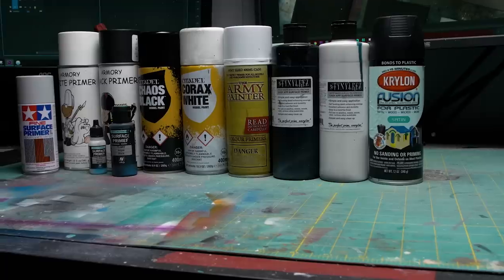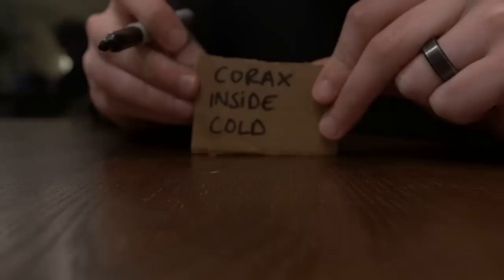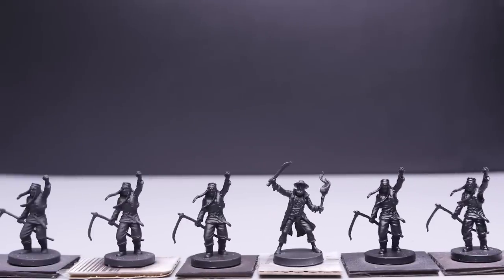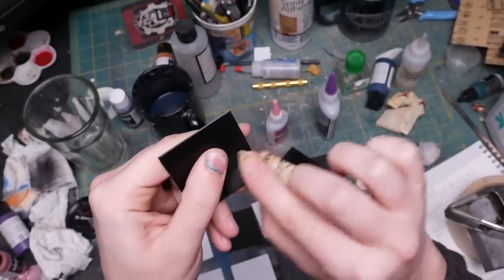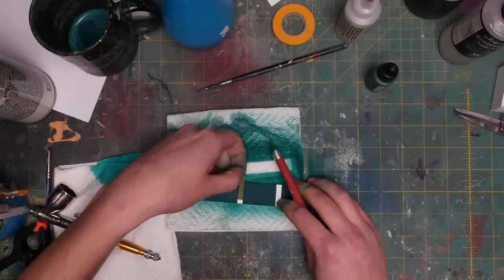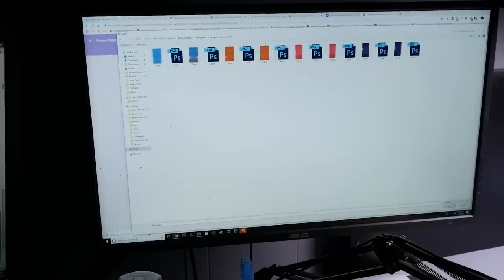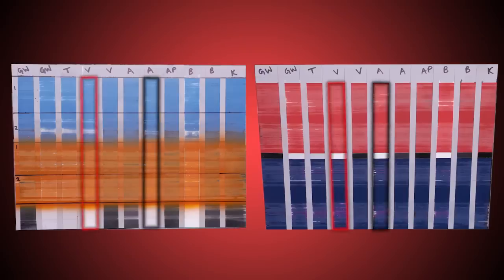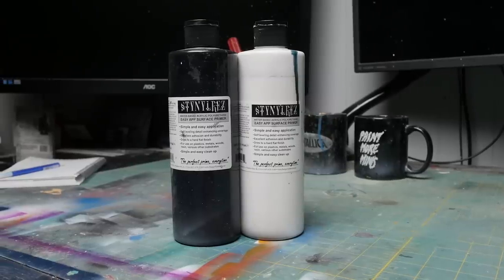The BEST Primer??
There are SO many primer brands. It always makes me wonder which one of these is worth my money? Well, it's time we found that out!

AEROSOL RECOMMENDATION
I'm going to do another video with other brands, a quick one. I'll edit this when it's out.

AIRBRUSH PRIMER RECOMMENDATION
Vallejo Black 60ml
Vallejo Black 200ml
Vallejo White 60ml
Vallejo White 200ml

Badger Black 4oz
Badger Black 16oz
Badger Black 32oz
Badger White 4oz
Badger White 16oz
Badger White 32oz

OTHER PRIMERS
I don't think this ones are necessarily bad. Citadel is too expensive for what it offers, Army Painter was a little too glossy, Tamiya was a middle of the road contender, and I'm not even going to link Krylon.
Citadel Black
Citadel White
Army Painter Black

AIRBRUSH STUFF:
Sotar 20/20
Paasche Talon V2 (Priming)